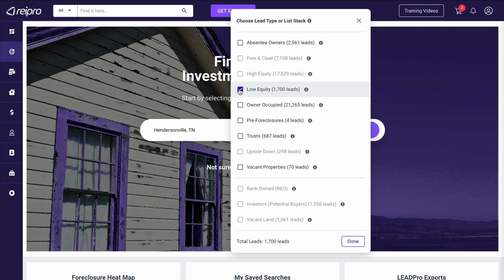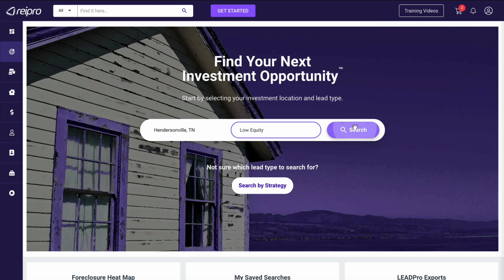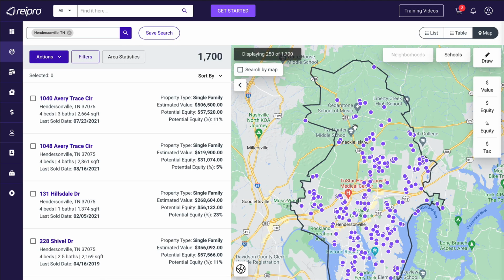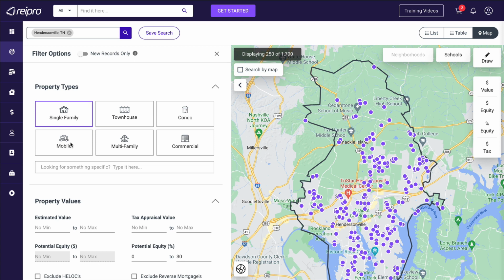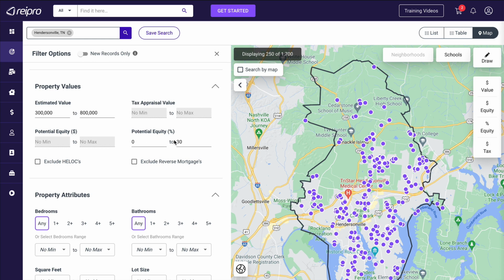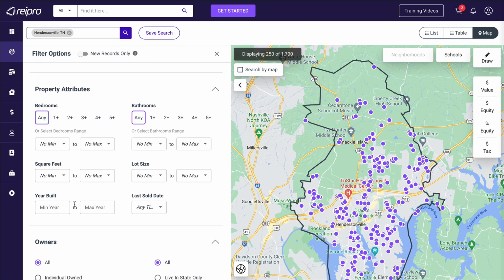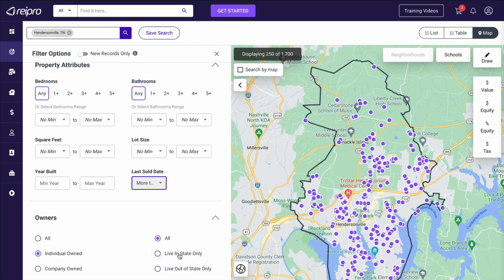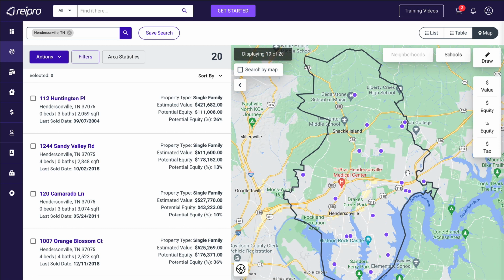How to Find Low Equity Homes for Real Estate Investing | REIPro® Software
Are you looking for a way to find low equity homes in REIPro for your real estate investment business? Look no further! In this video, you'll learn the exact strategies and tips on how to find homes with low equity using REIPro. Don't miss out on the chance to get ahead of the competition and start investing in low-equity homes today!

Discover the ultimate software for real estate investors - REIPro! 🔥📈 Try it for free and revolutionize your investment journey.